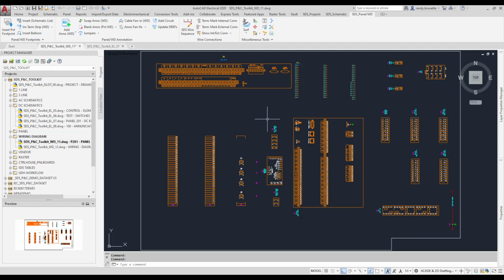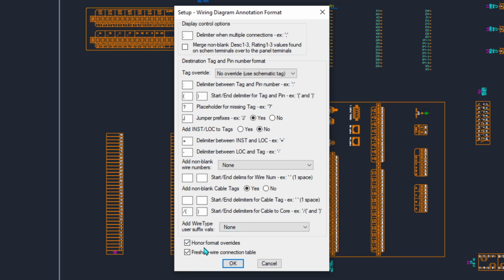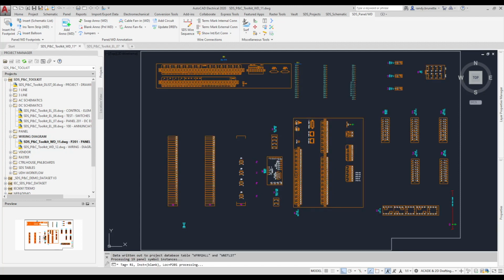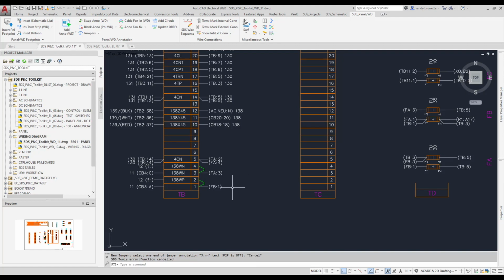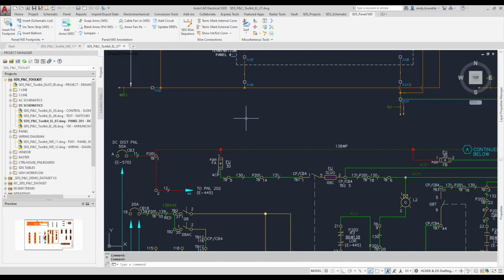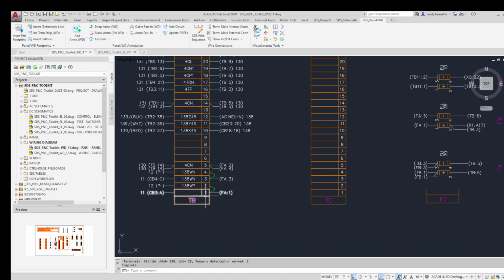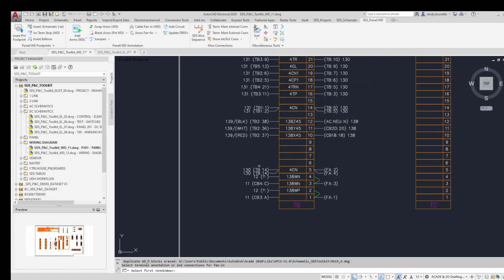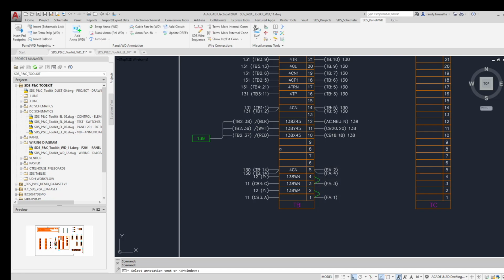Substation Design Suite™ (SDS) Protection & Control - Wiring Annotations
In this video, you will see how Substation Design Suite™ (SDS) Protection & Control automatically annotates all the wiring in a drawing, increasing accuracy and saving time versus entering the labels manually with traditional CAD methods.